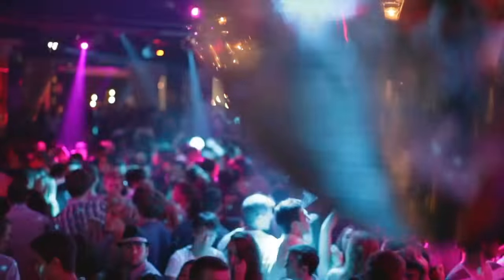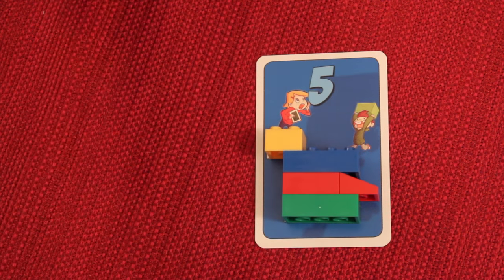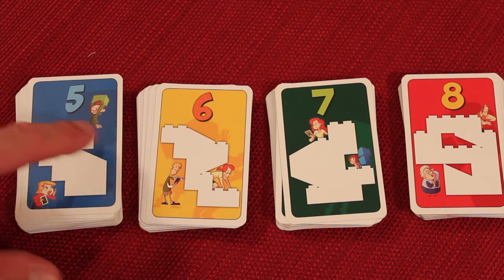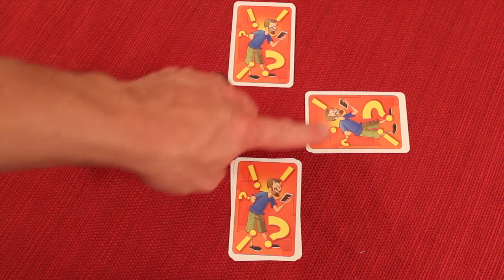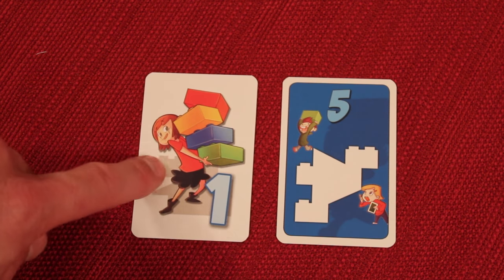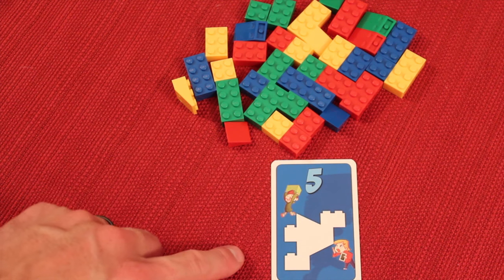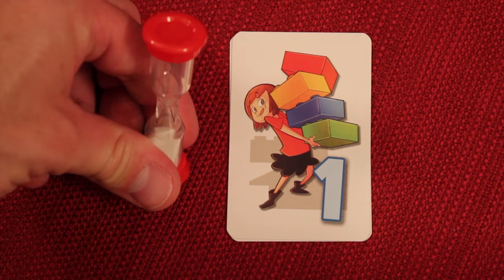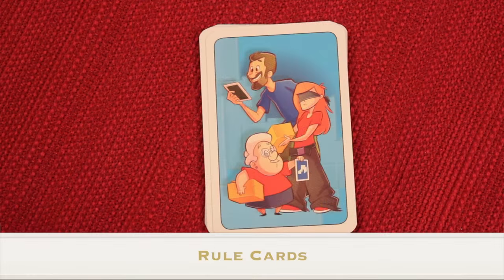How to Play Rules School Brick Party with the Game Boy Geek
Skip the rules and learn how to setup and play Brick Party! This is a simultaneous team game where one player (the architect) will be trying to get their party to build a structure by telling them how to build it. The Builder can't see the solution has only the architect's words and motions to go off. To add a twist each round has a special rule, i.e, you must use at least 1 block of every color.

Chapters:
0:50 - One Minute Overview
1:40 - Setup
2:50 - Draw a Rule Card
3:02 - Form Teams
3:53 - Assign Roles
4:45 - Start to Build
6:55 - Completing a Structure
7:00 - Check Structures
7:24 - Scoring
8:12 - End of Round
8:48 - Rule Cards
10:27 - Sprint Variant